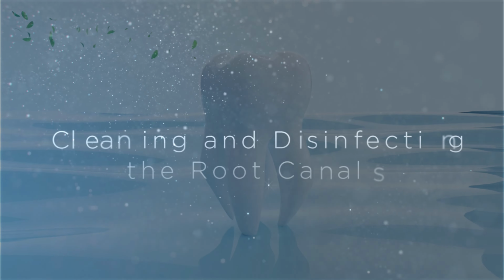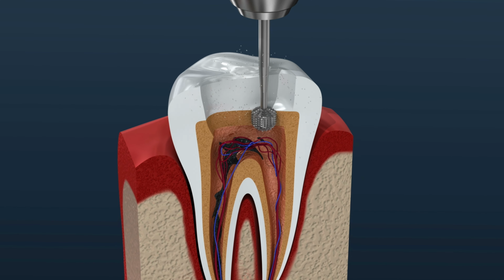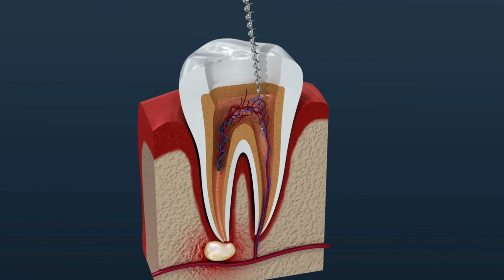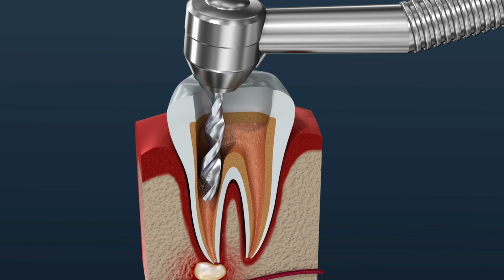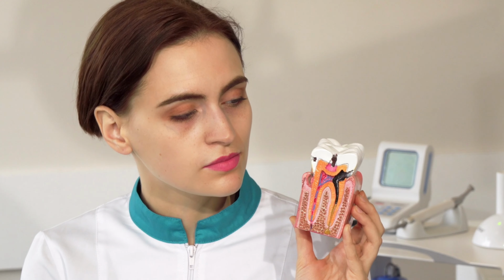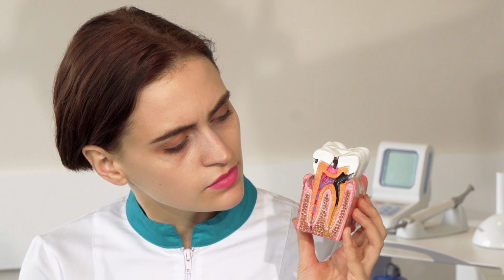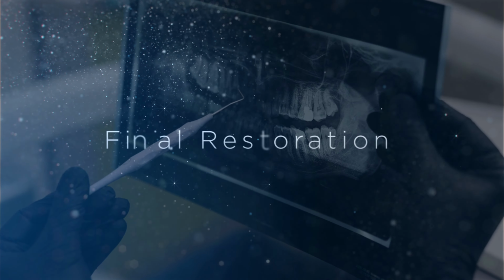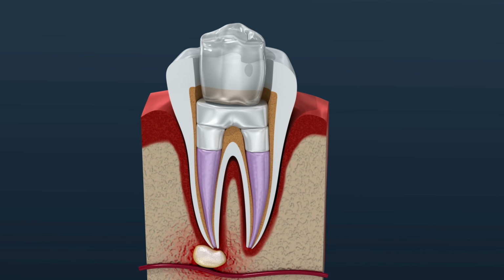🤍 What Happens During Root Canal Infection Surgery? - Lema Dental Clinic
👩🏻‍⚕️ In this video prepared by the experts at Lema Dental Clinic, we explain step-by-step what happens during root canal infection surgery (apicoectomy) in full detail. Discover how stubborn tooth infections are cleared, the stages of the pain-free surgical process, and essential tips for a fast recovery. Watch our video now to safely protect your dental health and get all your questions answered about the treatment process! ✨
📍 Location: Lema Dental Clinic

✅ Detailed information about our clinic, treatments, and doctors,

You can post your questions/answers in the comments below. 👇